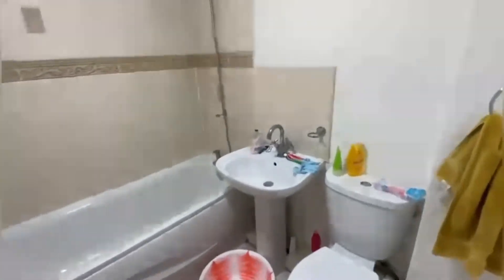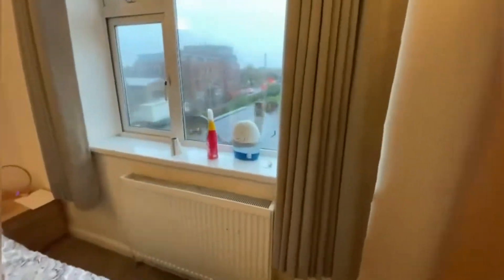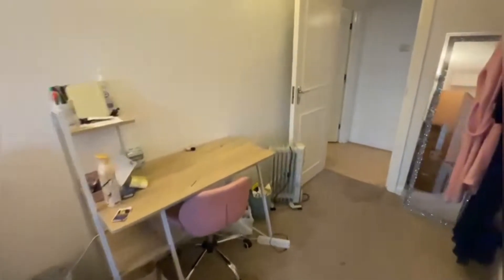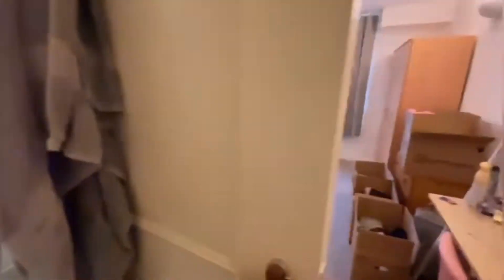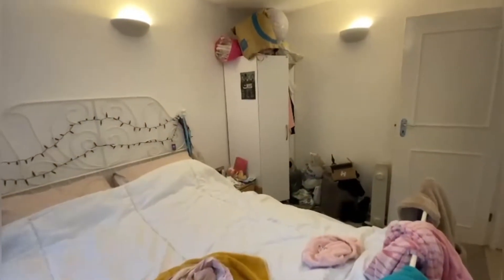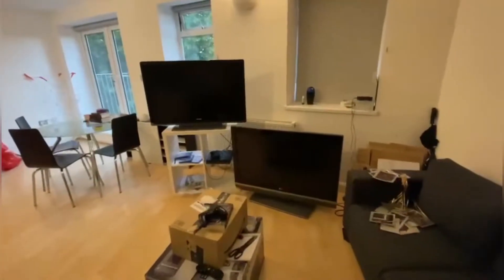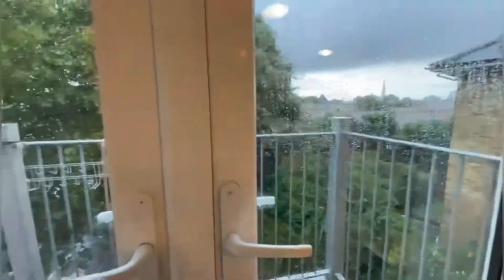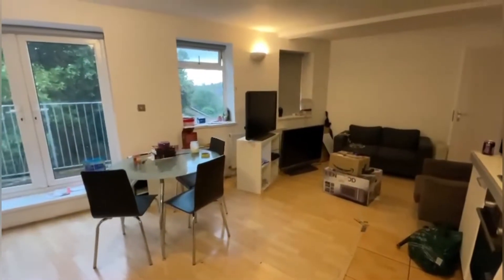Verney Road - 2 Bedroom Apartment - Ludlow Thompson